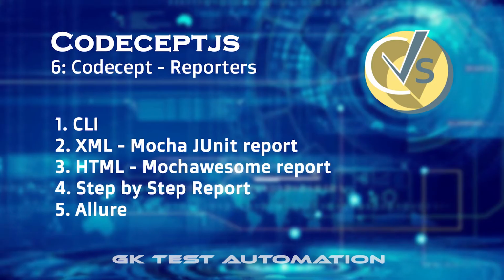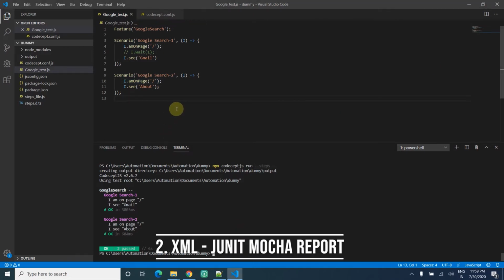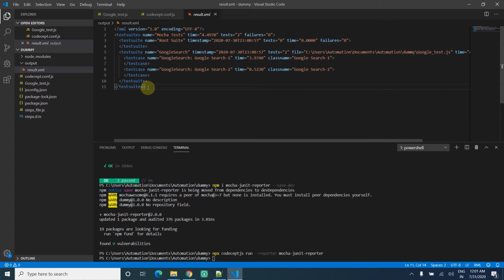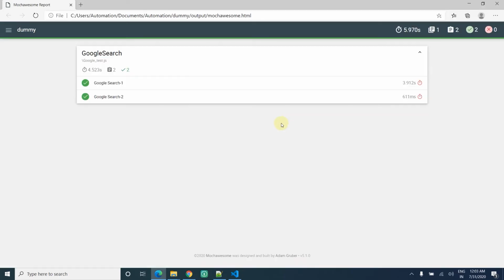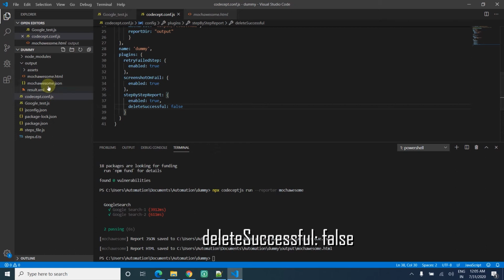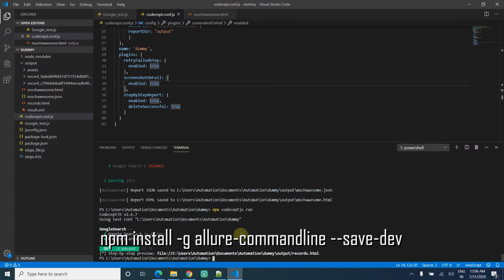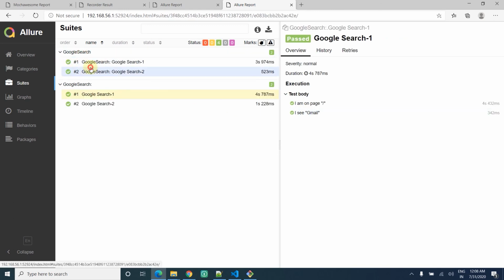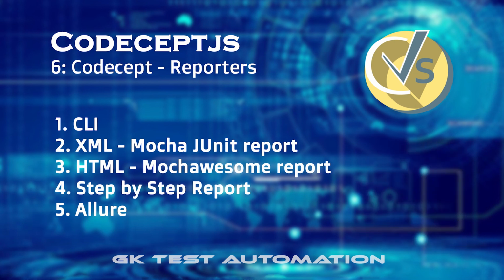6 Codeceptjs Reporters || step by step || From scratch || Beginner || Tutorial || Allure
Series of CodeceptJS Videos which helps all people to start their Test Automation using this tool and it is Open Source and deals alot with other outstanding advantages to stand out from other tools.

Video 6: different types of Reports
 1. CLI
 2. XML - Mocha report
 3. HTML - Mochawesome report
 4. Step by Step Report
 5. Allure

Codeceptjs Series Video
1. (Getting started from scratch with Puppeteer)